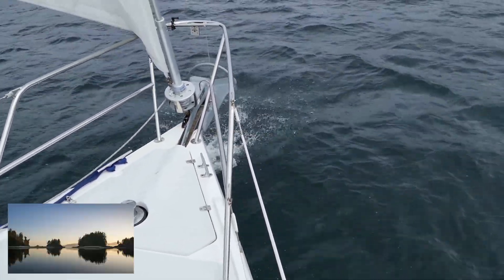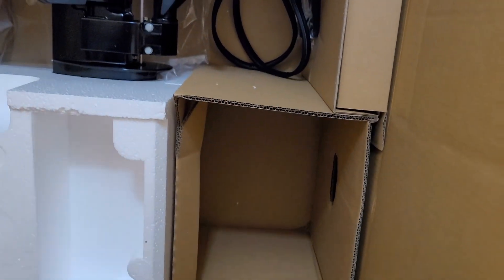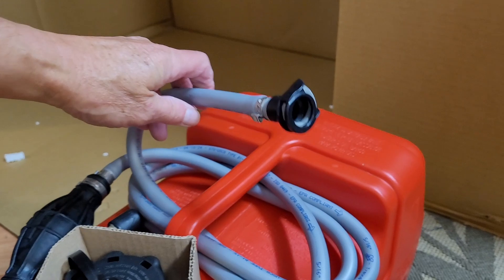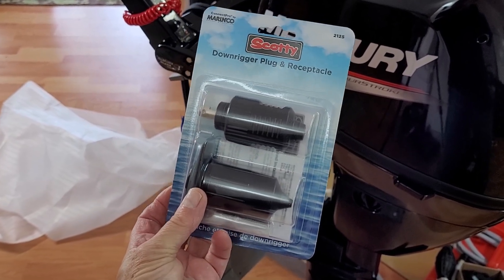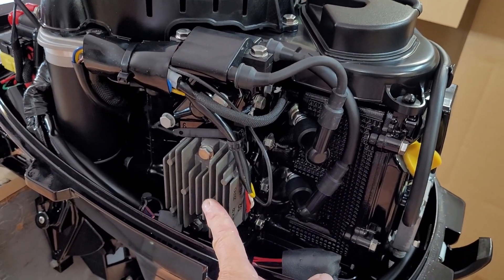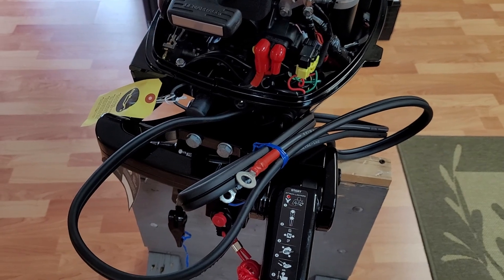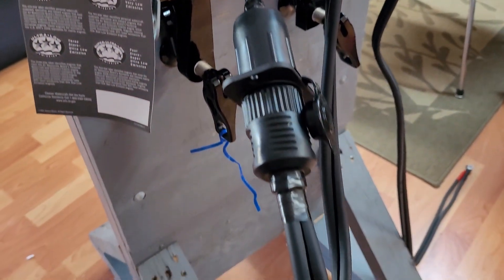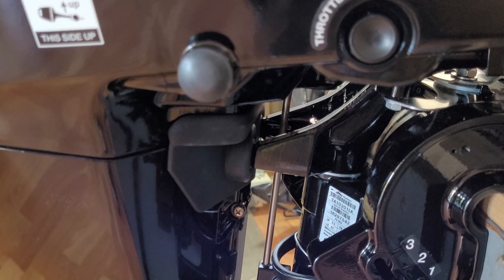2024/25 Mercury 9.9 HP EFI Outboard - Unboxing and a Question for Viewers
Welcome to West Coast Views!
In this video I am showing the unboxing and a basic orientation of the 'new' Mercury 9.9 EFI EH outboard.  I am also trying to figure out the best way to hoist this motor on/off the inflatable!